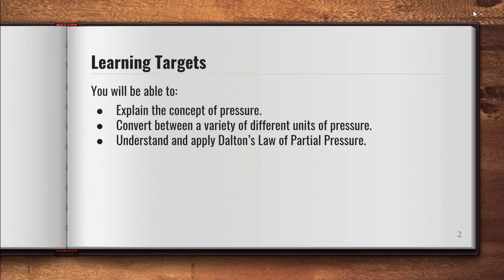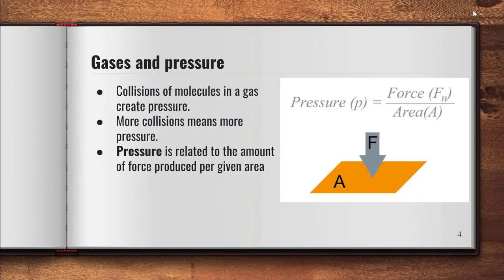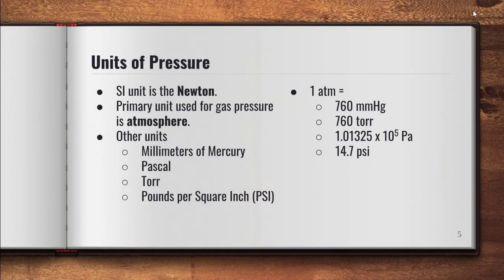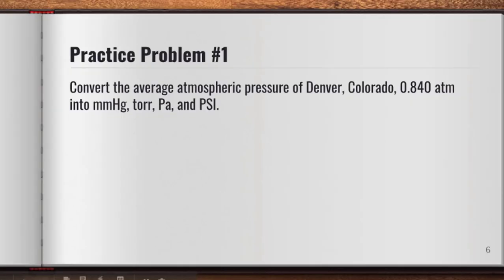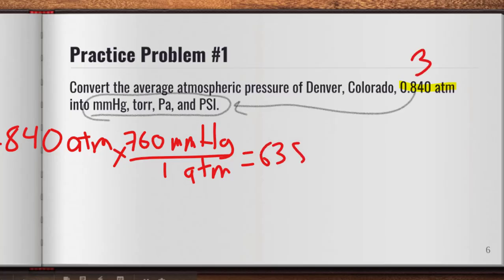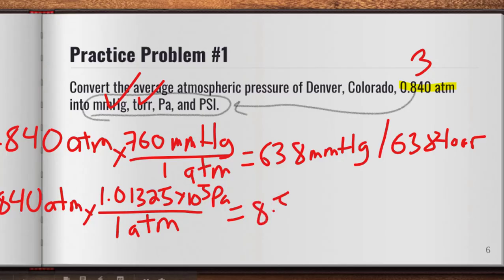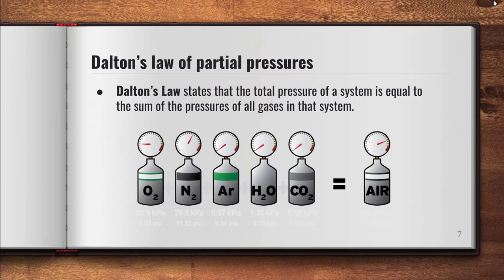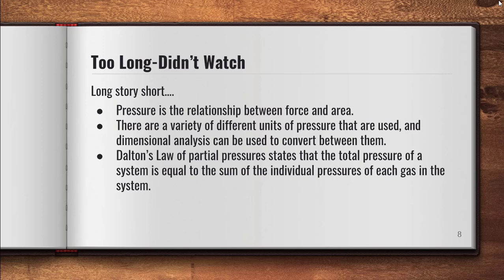Chemistry: Video 9-1: Units of Pressure and Dalton's Law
Mr. Lamb discusses the concepts of pressure and the different units of measurement. Dalton's Law of Partial Pressures is also evaluated.